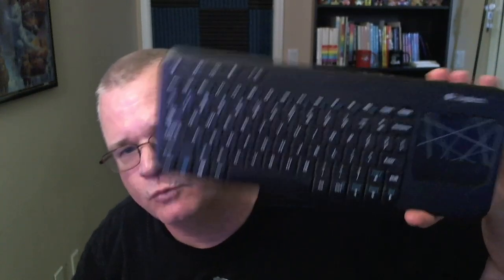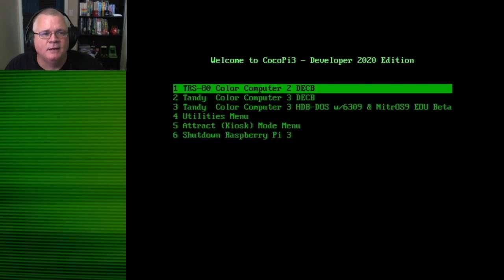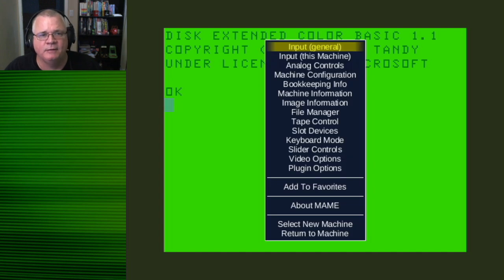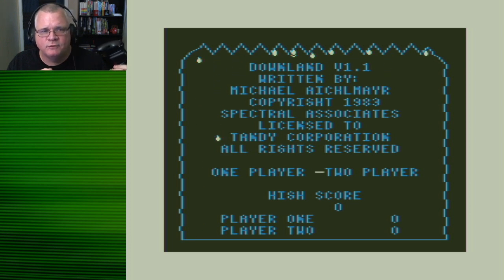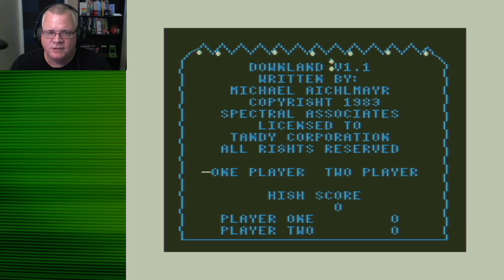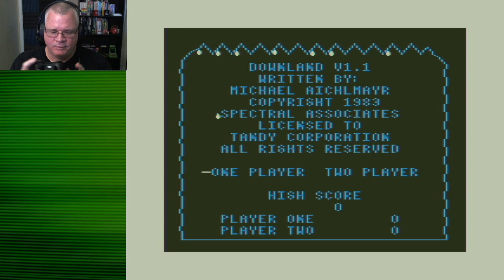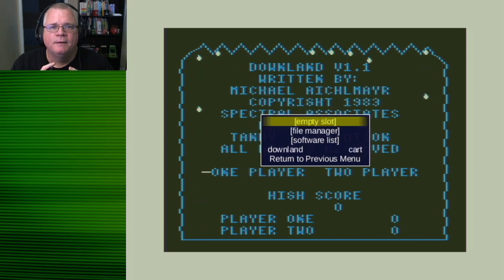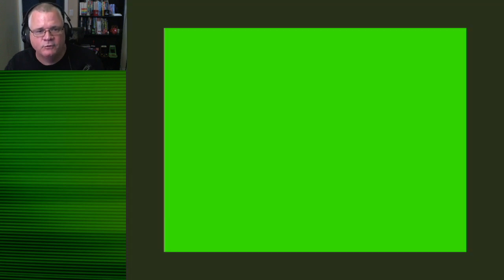Set up the CoCoPi and MAME to be a CoCo gaming console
This video will take a fairly deep dive into some customization you can apply to the CoCoPi3 and MAME to joystick enable MAME and the CoCo to be as close to a modern game console as possible.

The goal would be to armchair control your CoCo from a game controller and launch a variety of cartridges with minimal keyboard involvement.